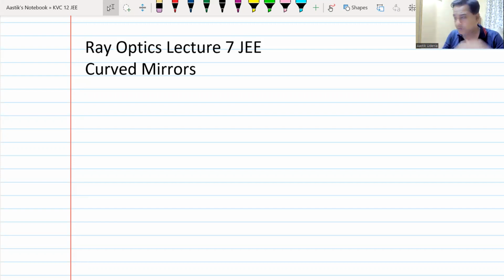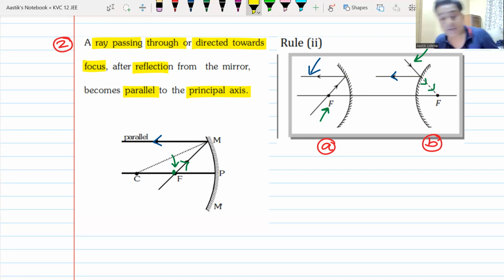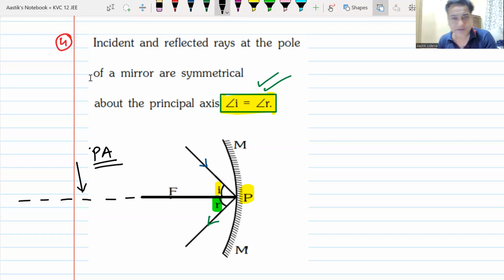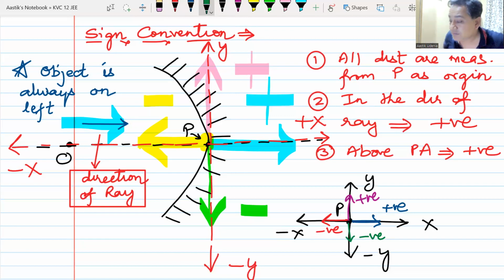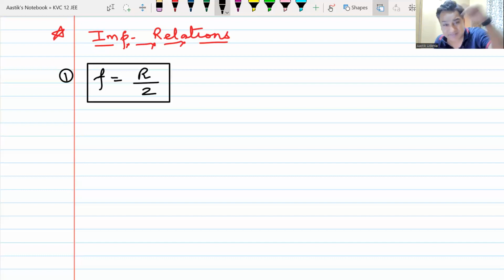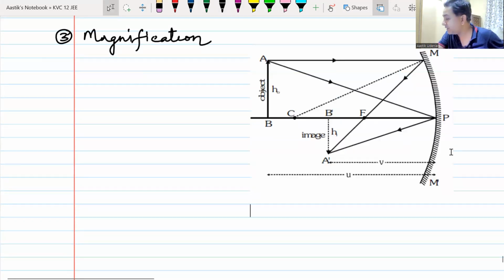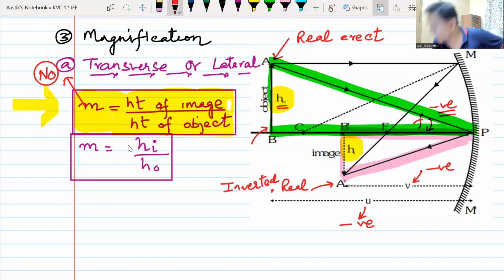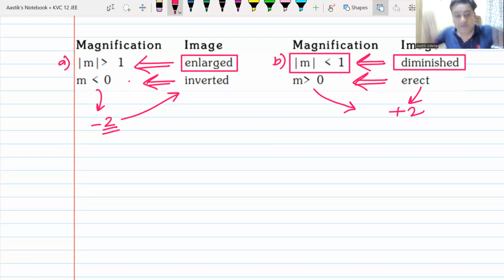Ray Optics | L7 | Mirror Formula | Curved Mirrors | JEE Main 2023 | JEE Advanced 2023 | IIT-JEE